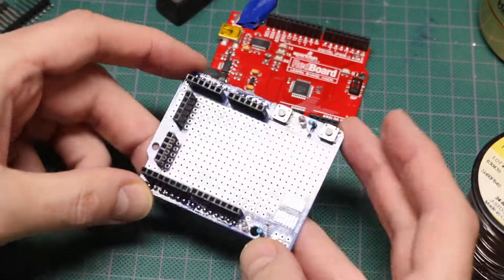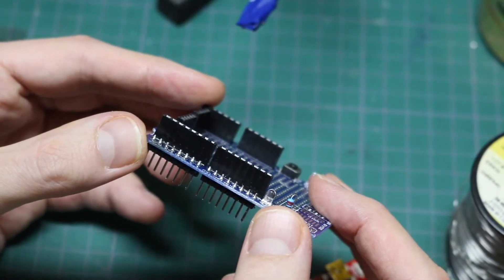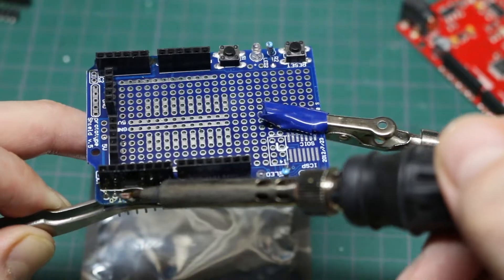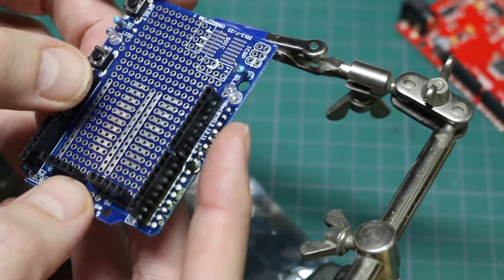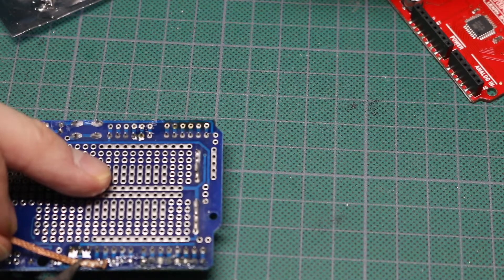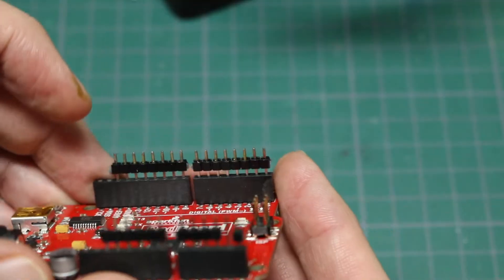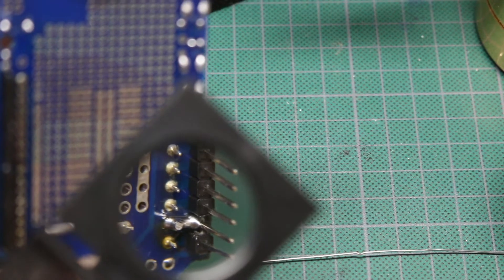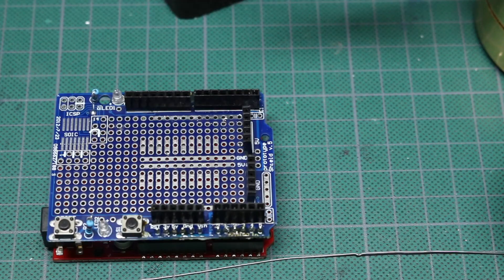Desoldering Through Hole Header Pins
I had to replace the through hole headers on this Arduino shield PCB because the original headers were too short and the shield was touching components on the Arduino Uno.

I used two methods to get the headers off the board with a soldering iron.  I couldn't use hot air because I didn't want to damage nearby header bodies and I don't have a proper desoldering vacuum tool.

Aside from one minor issue, all went well and now the shield can dock to the Arduino with proper clearance.